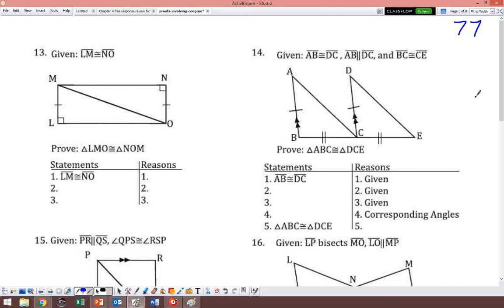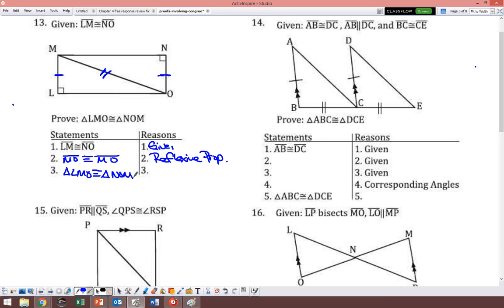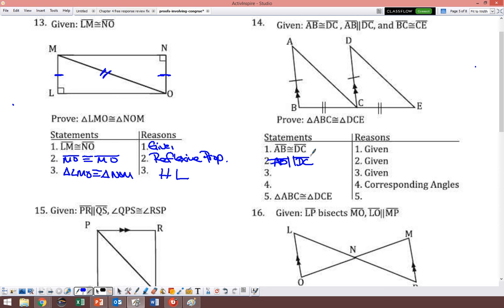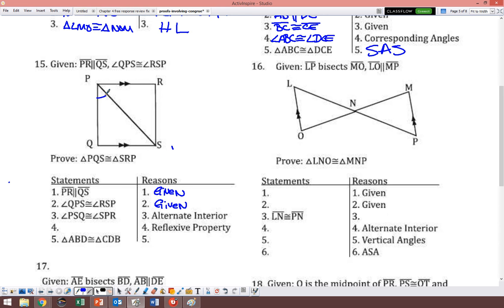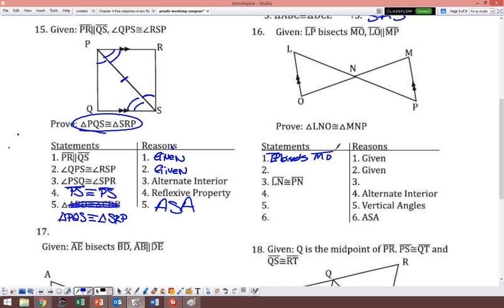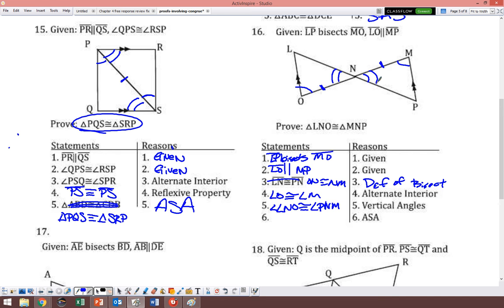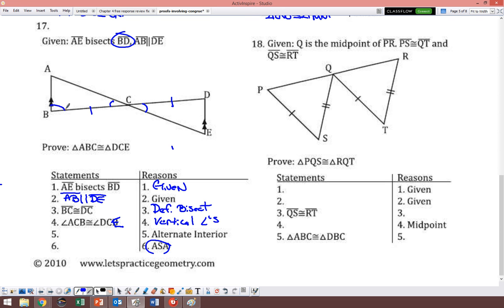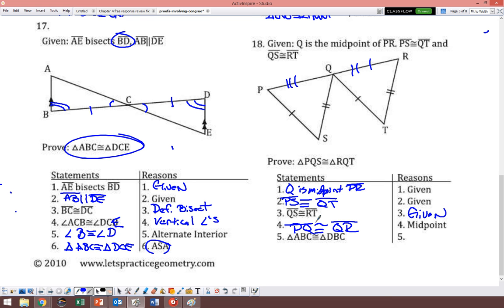Unit 4 2 colum proof practice 2